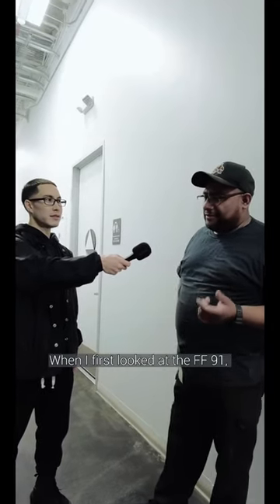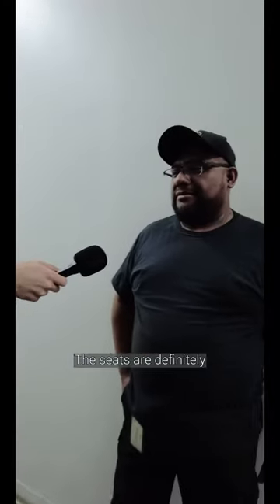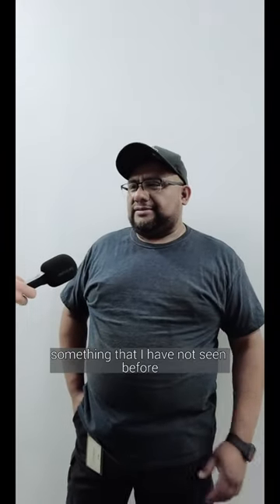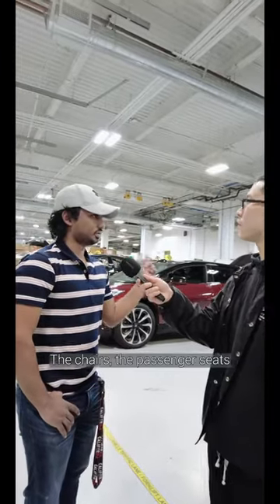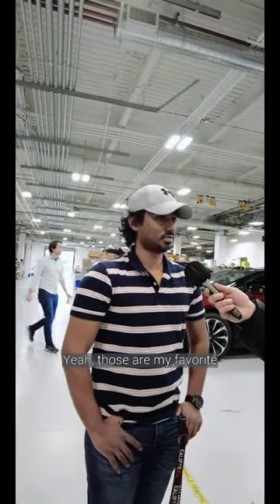What's your favorite FF 91 design part?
Full video available on the Faraday Future App!